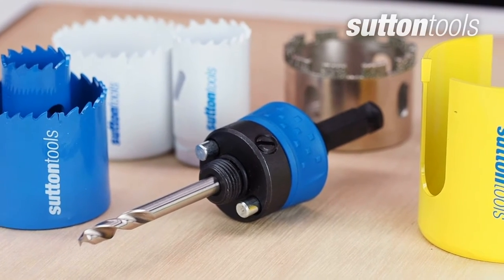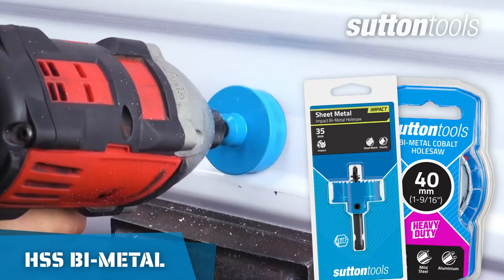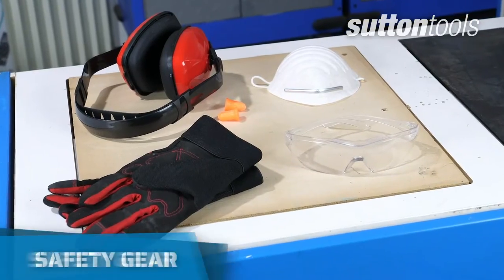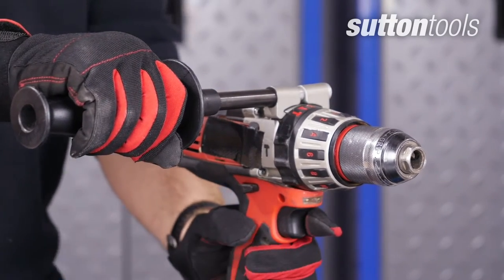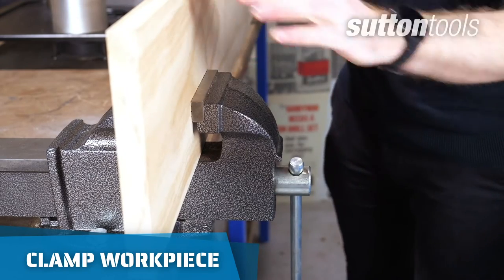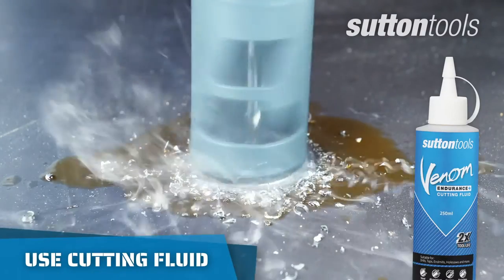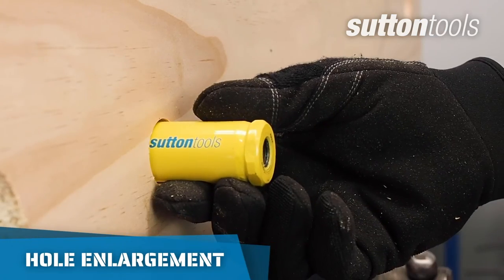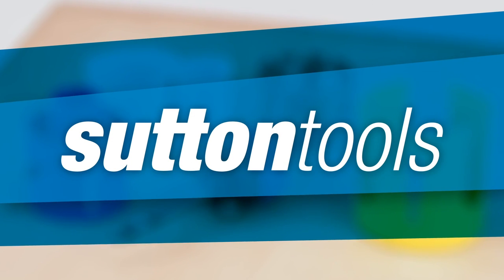How to Use - Holesaws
There are many types of Holesaws, and are useful tools for cutting larger holes in a variety of applications, but what are the best ones to use?

Before you start, consider the material you’re working with and look for specific features that will get the job done.